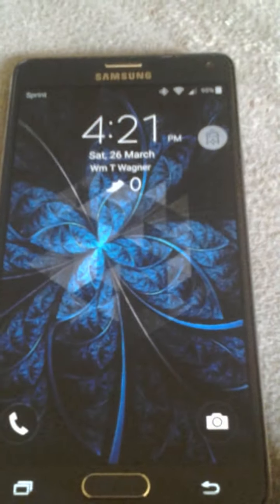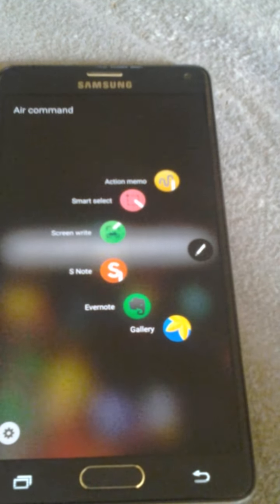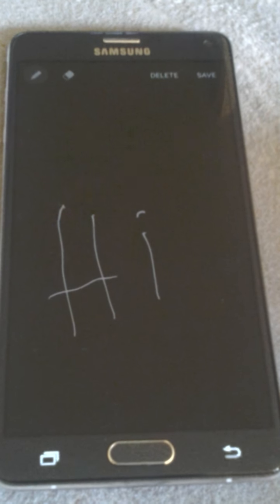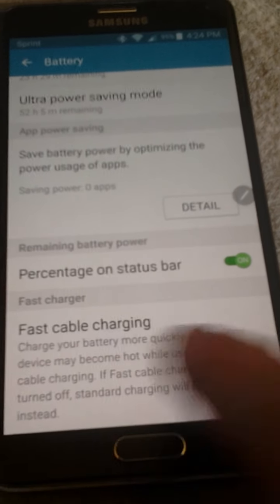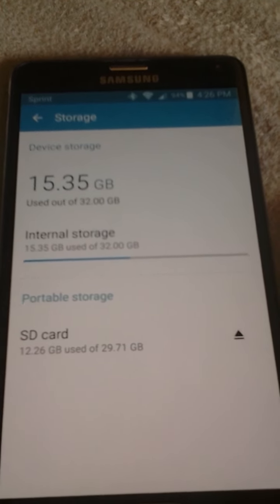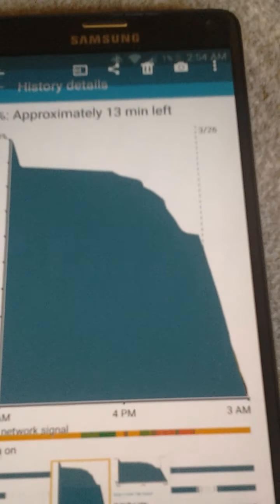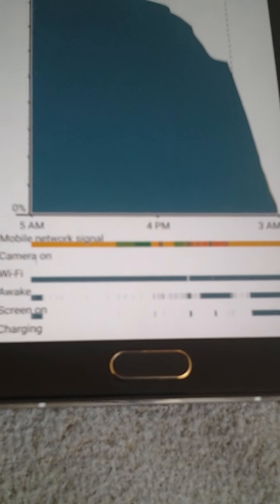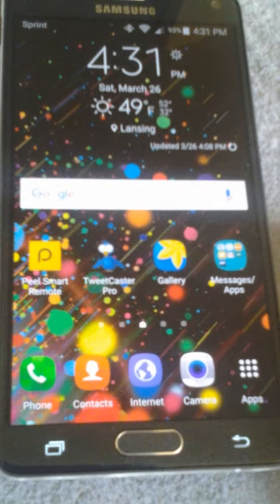Note 4 Marshmallow update. 24 hours later.